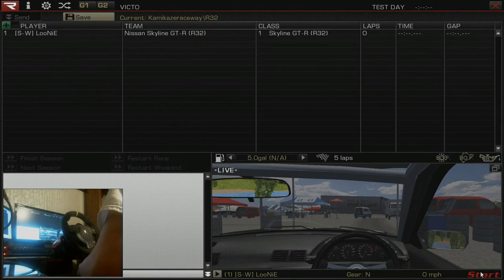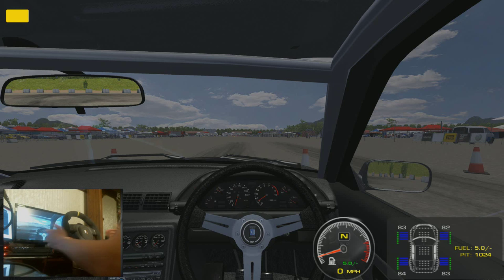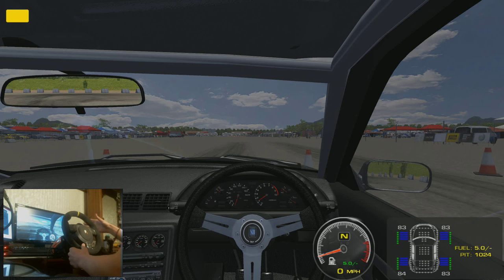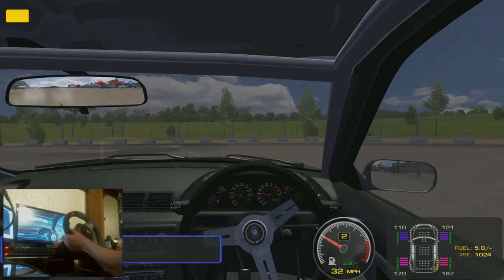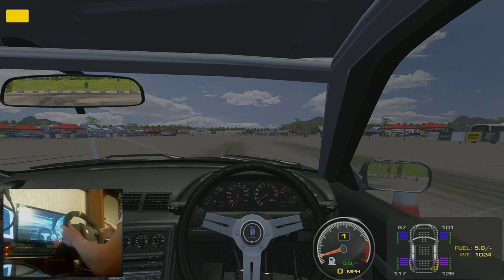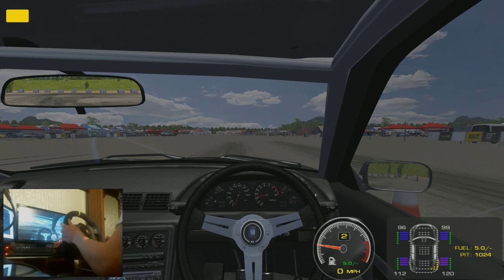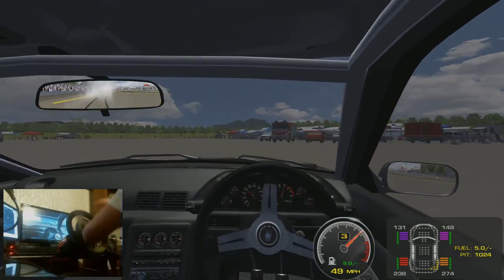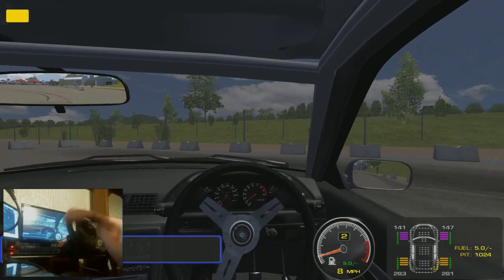Angle Chasers Guide: Feint/Flick Entries | rFactor Drifting Tutorial | Ep. 7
Here is the next episode of the Angle Chaser's Guide, and it is a doozie. First time doing a live comm with the new wheel and the new setup. Hectic, I know. xD

If you enjoyed the video be sure to spam that like button!